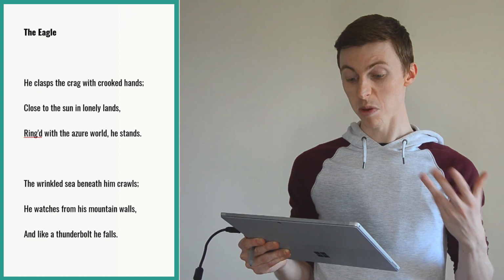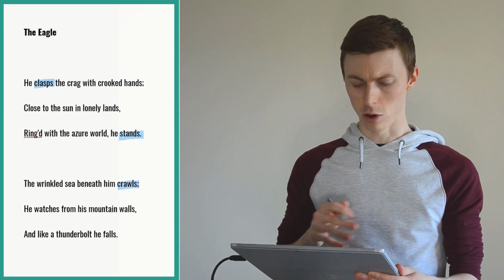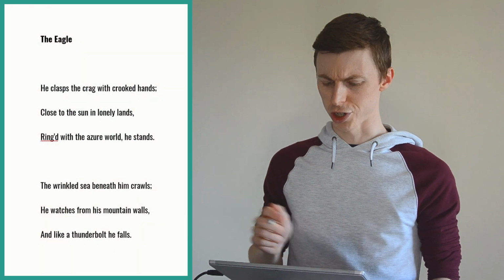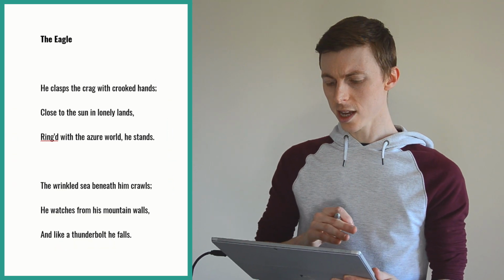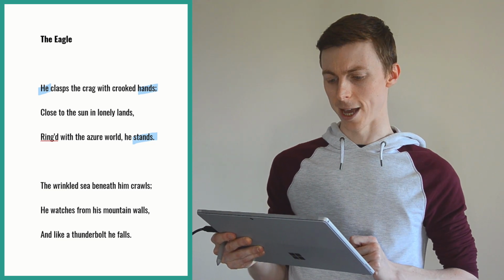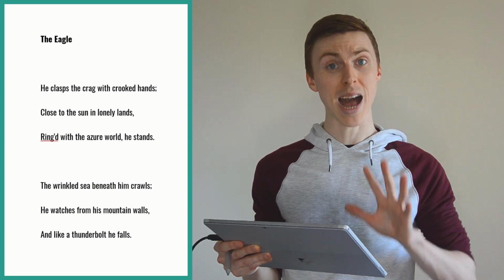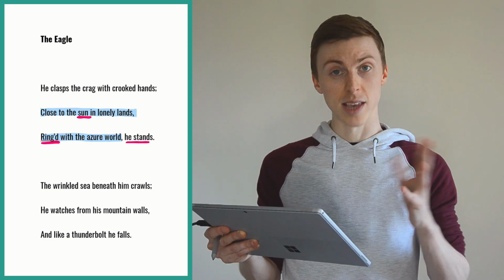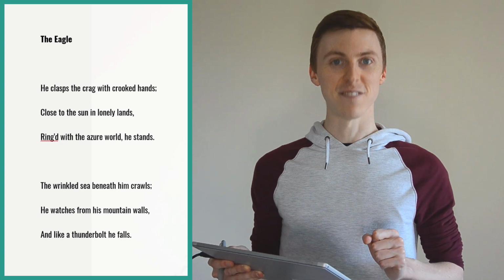How To Read Poetry - Ten Minute Teaching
I teach you how to read poetry, in about ten minutes.

Further Reading:
"Break, Blow, Burn" - by Camille Paglia
"Who is Ozymandias? And Other Puzzles in Poetry" - by John Fuller
"Practical Criticism" - by I.A. Richards